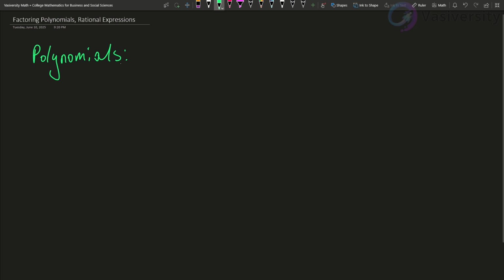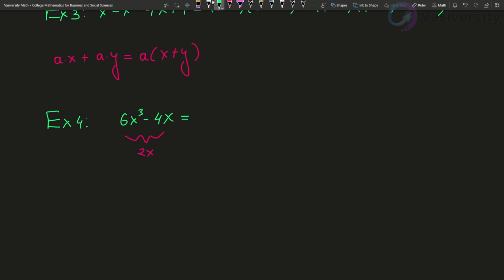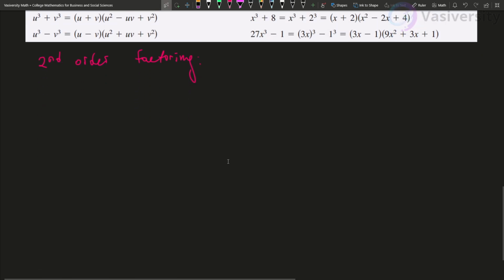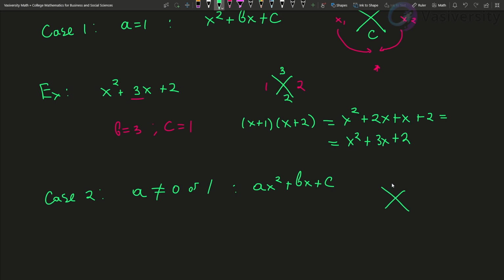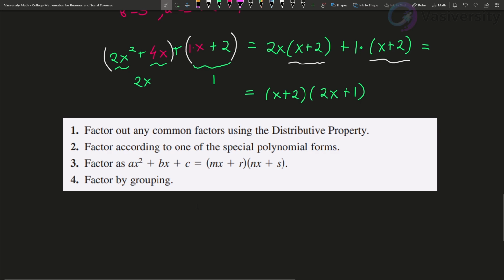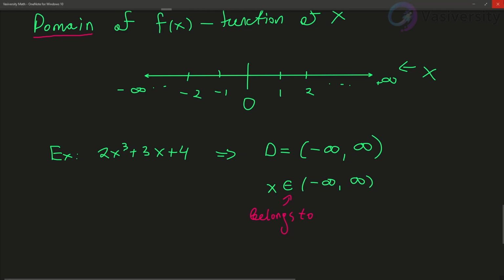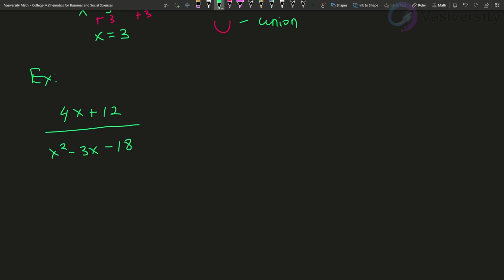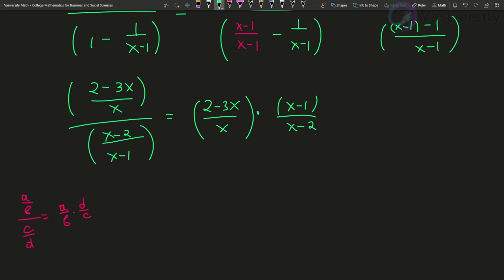FACTORING POLYNOMIALS, RATIONAL EXPRESSIONS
00:00 Start

00:27 Factoring Example

02:07 Example #2

02:50 Example #3

03:49 Example #4

05:45 Factorization Table

07:55 Cross Method

16:11 Rational Expressions

16:20 Domain

24:00 Complex Fractions